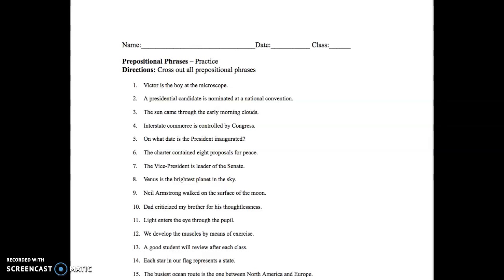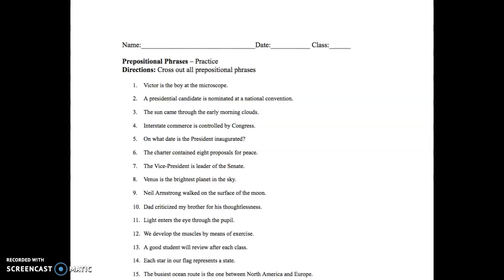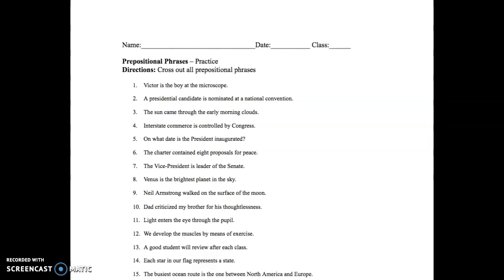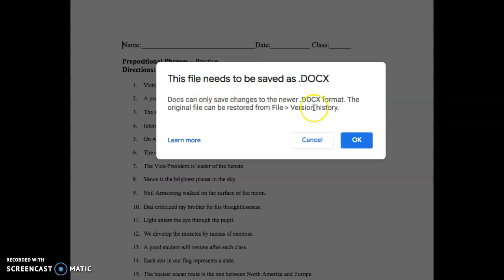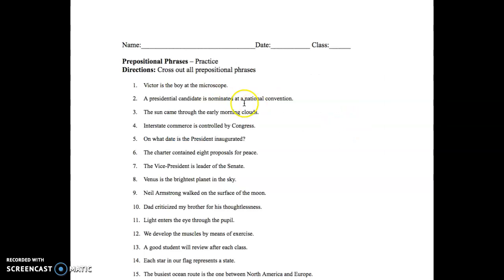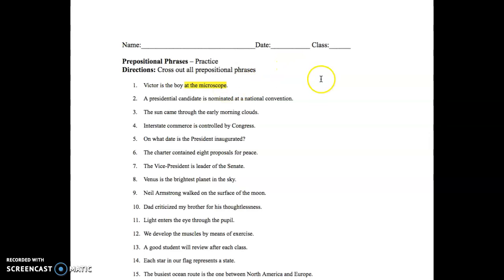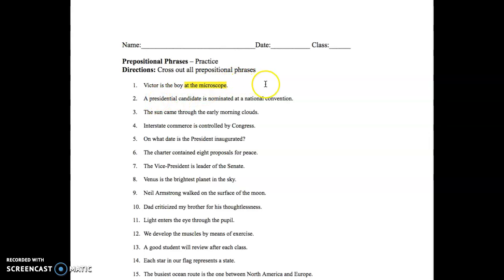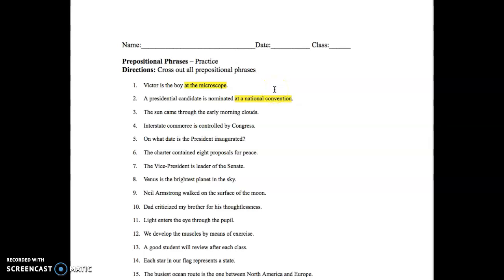Prepositional Cross Out Activity